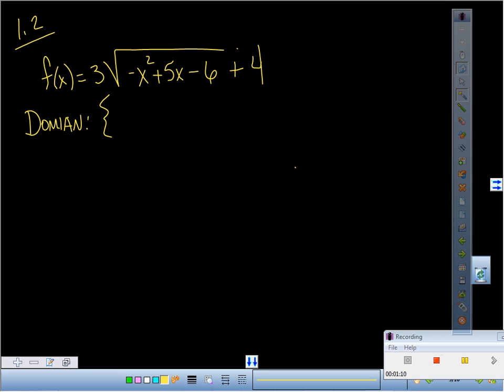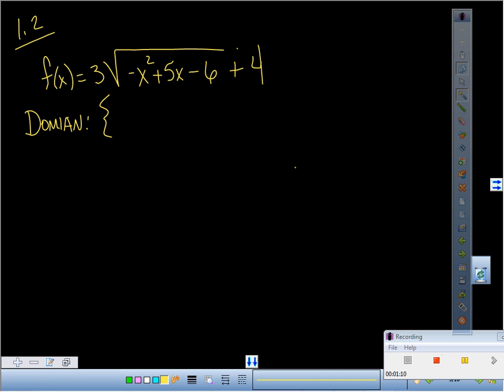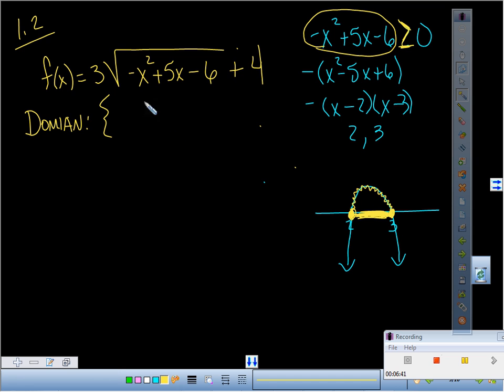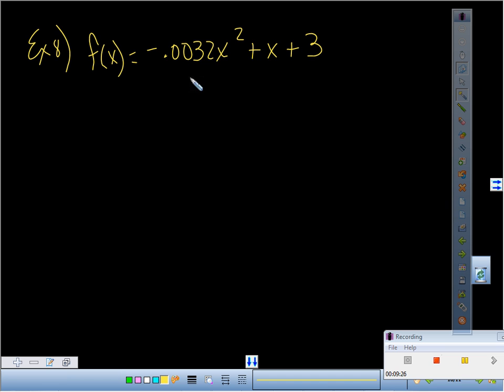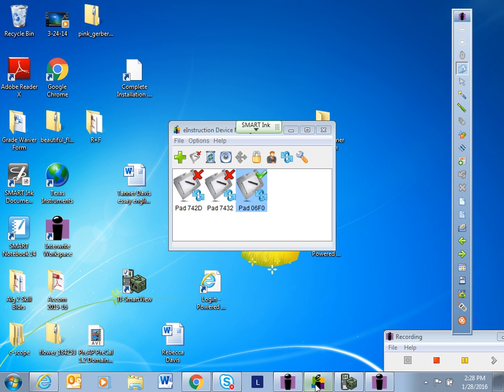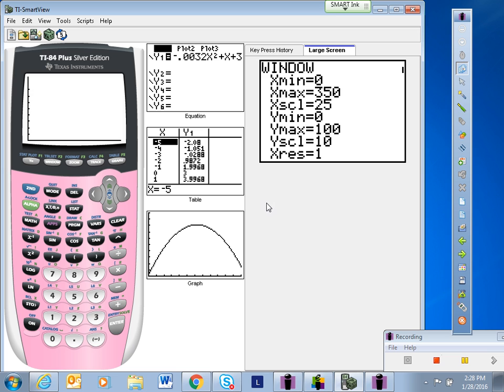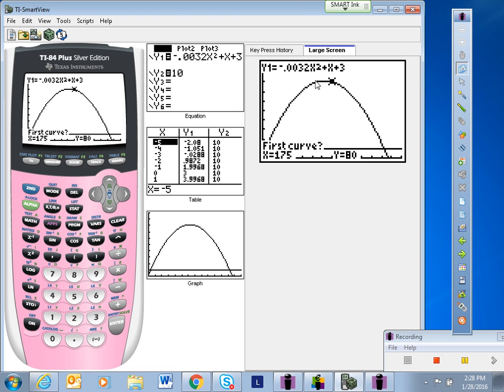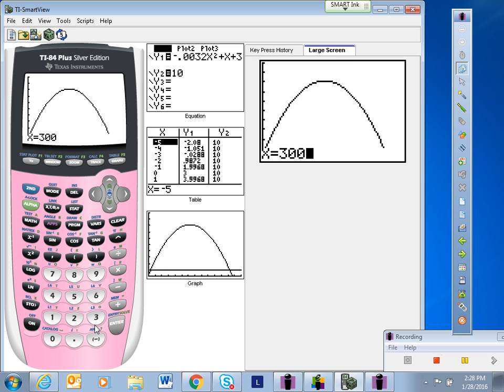PreAP PreCal 1 2b Quadratic Inequalities